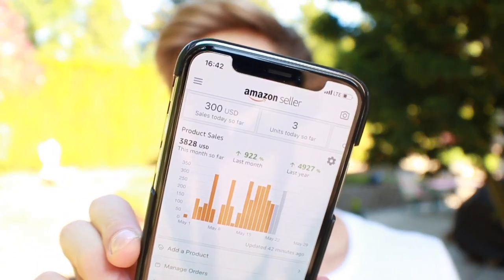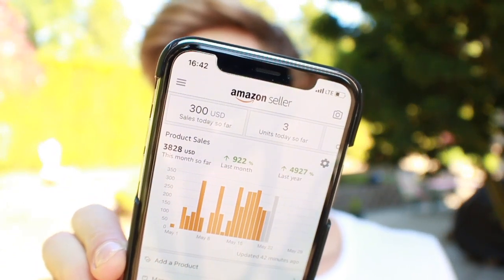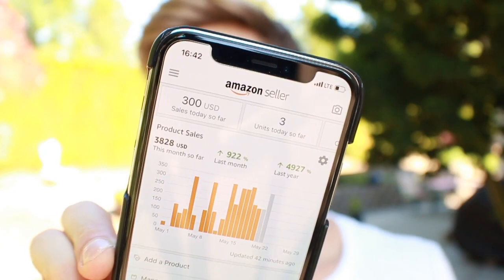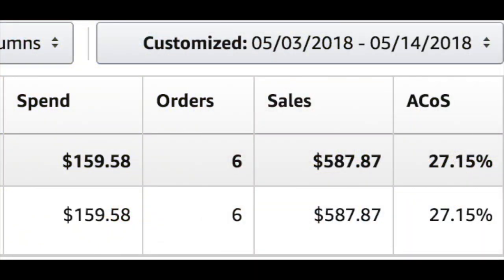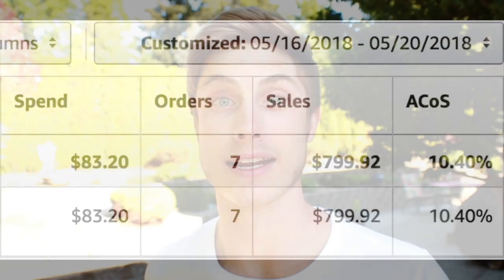Negative Keywords Lowered My PPC ACoS to 10% in One Week!